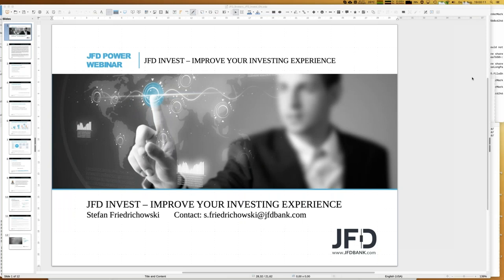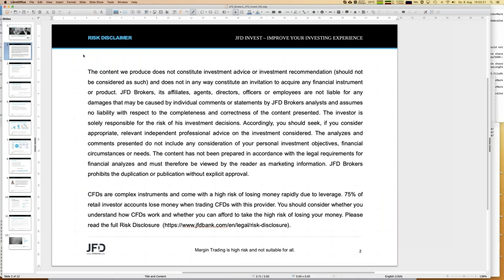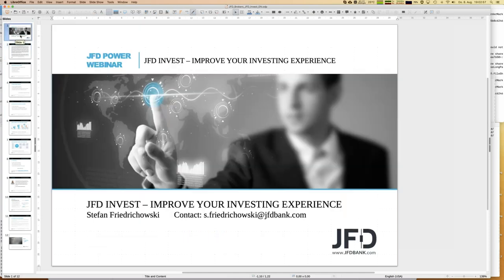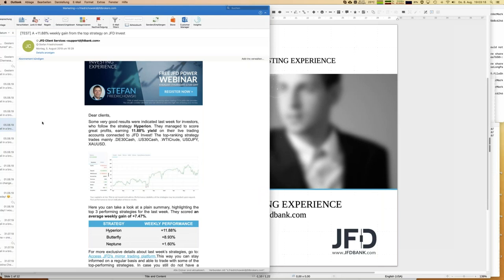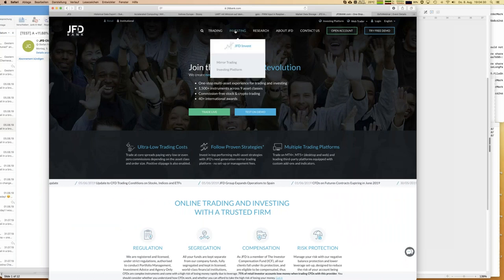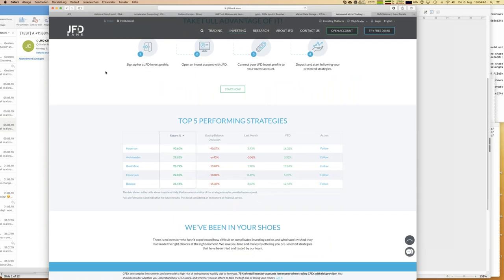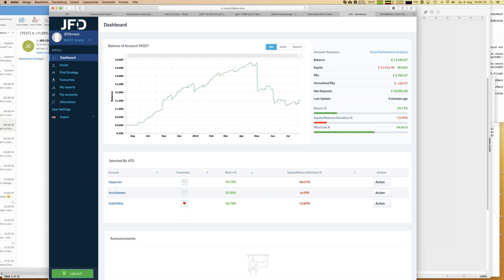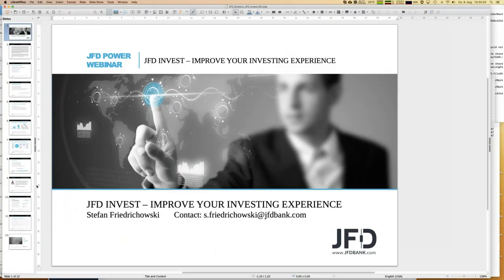JFD Invest – Improve your investing experience 20190809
Improve your investing experience – this is the fundamental purpose of this webinar. We give you JFD Invest – an easy-to-use platform for your personalised trading portfolio. Select among proven trading strategies and mirror them in your investment account. You’ll get a full practical overview of the procedure.
75% of retail investor accounts loose money when trading CFDs with this provider. You should consider whether you understand how CFDs work and whether you can afford to take the high risk of losing your money. Please read the full Risk Disclosure